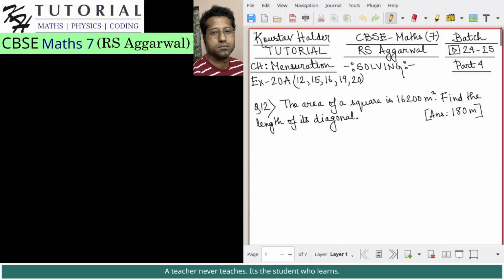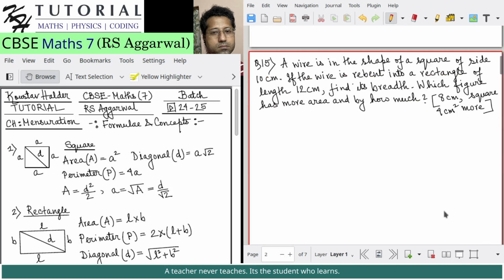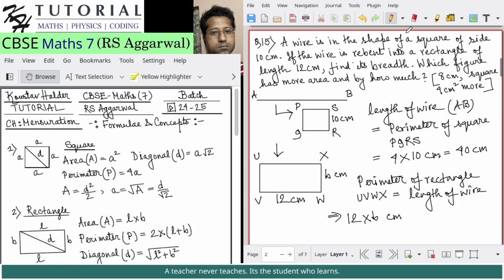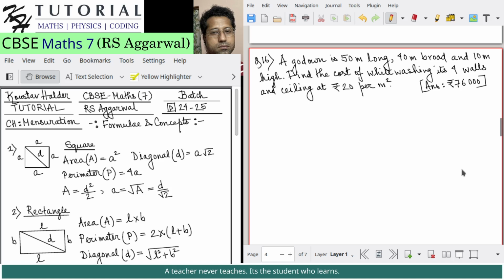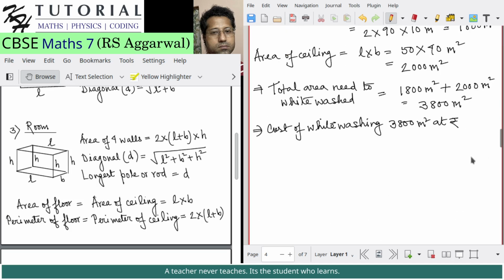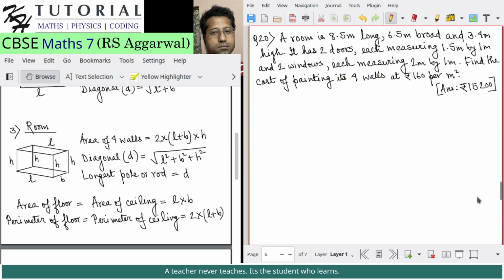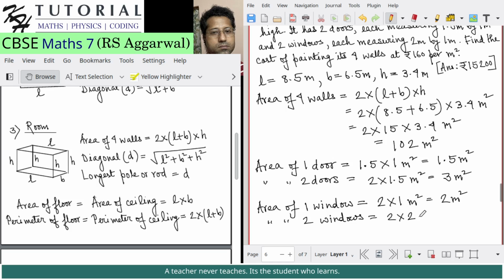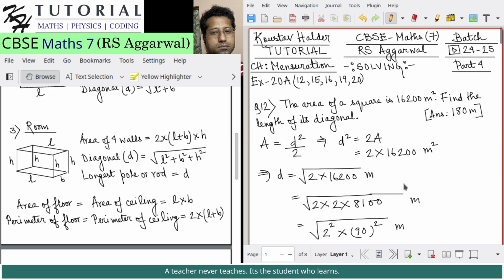CBSE Maths 7 RS Aggarwal | Mensuration | Part 4 | Solving Ex 20A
Hello my dear students of class 7 !!! In this introductory video I have discussed and solved remaining problems of Ex 20A on chapter of Mensuration from the textbook of author RS Aggarwal. I hope this video will be beneficial to you.